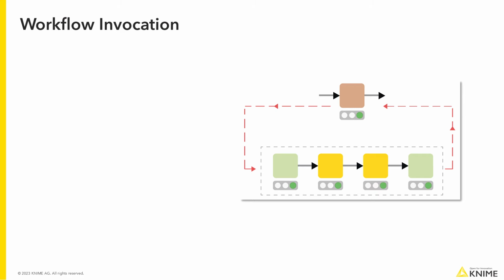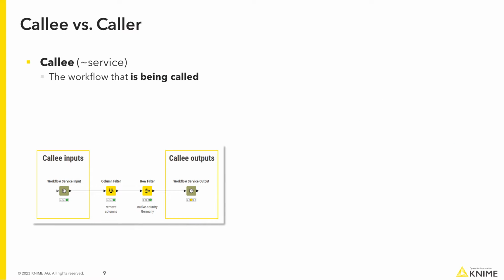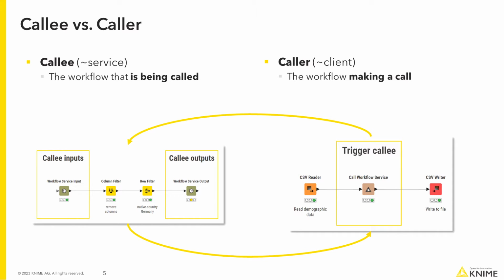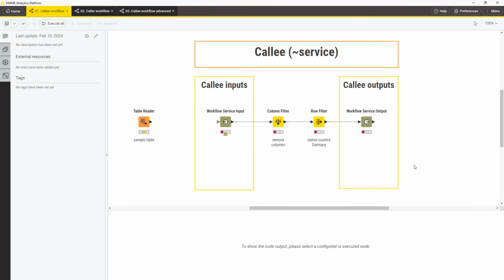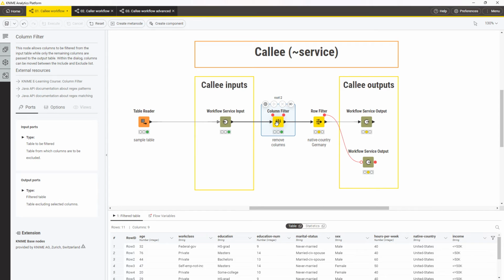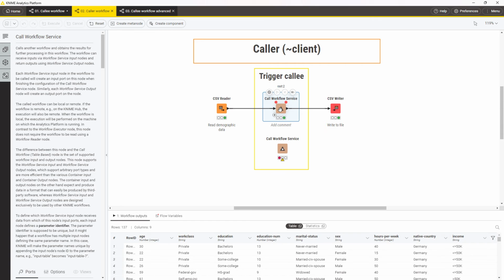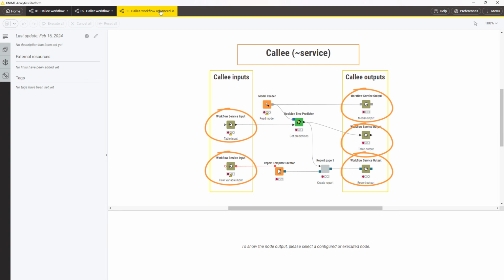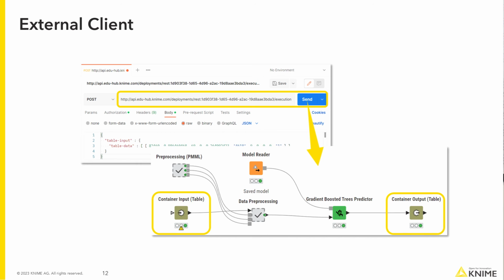What is Workflow Invocation?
This video shows how to call a workflow from another workflow in KNIME Analytics Platform.
The workflow shown in the video can be accessed on the KNIME Community Hub